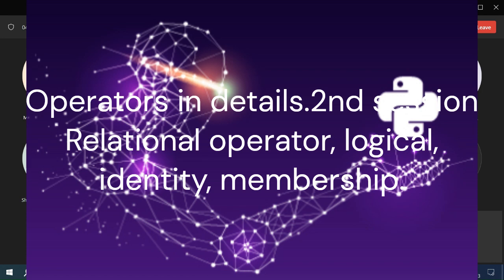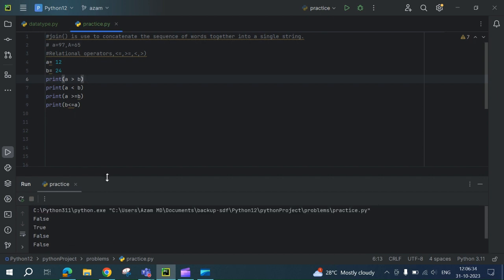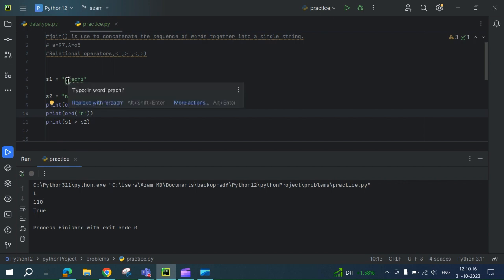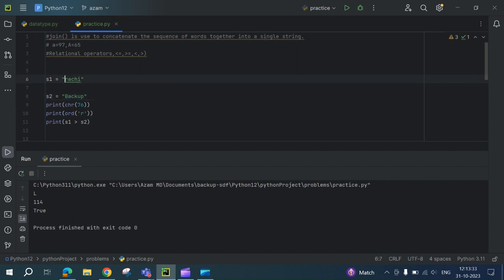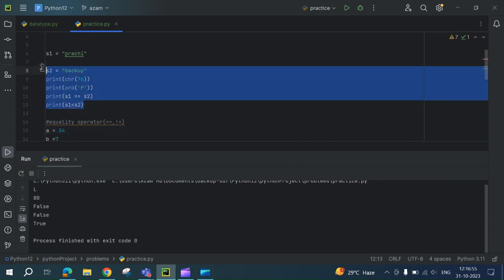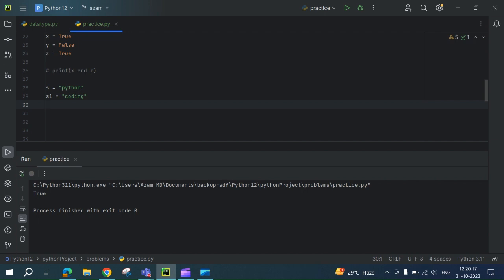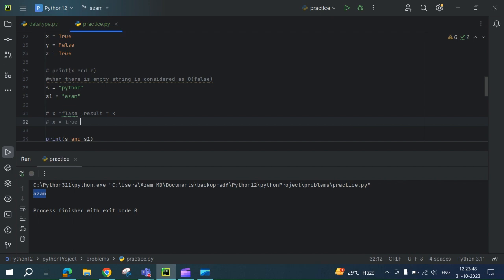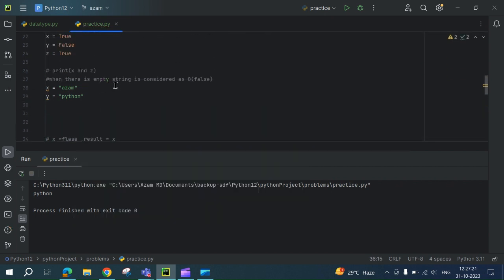Logical , Relational Operators in python .Operators in python .Part 2.@faisalemam.7648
In this video we will learn python operators concept in details .It is part two of operators.